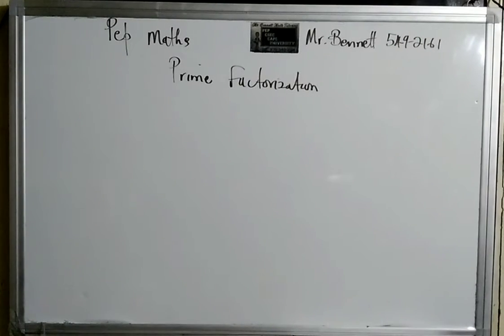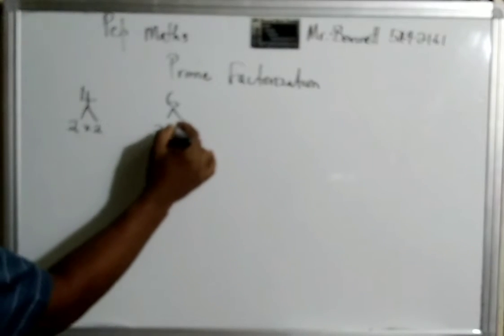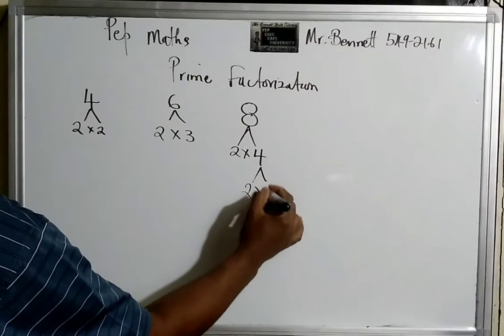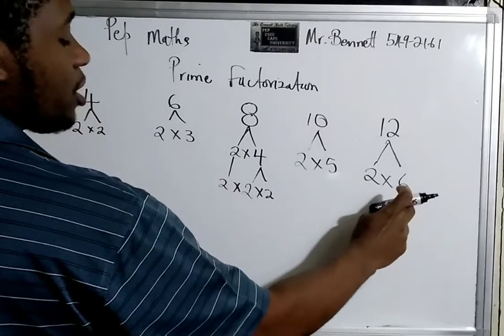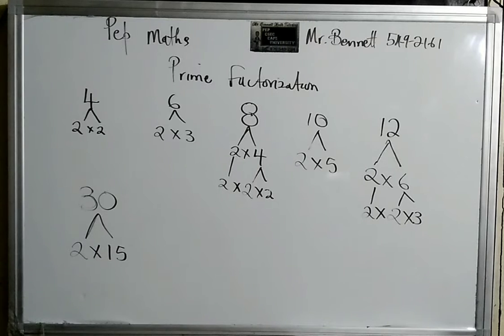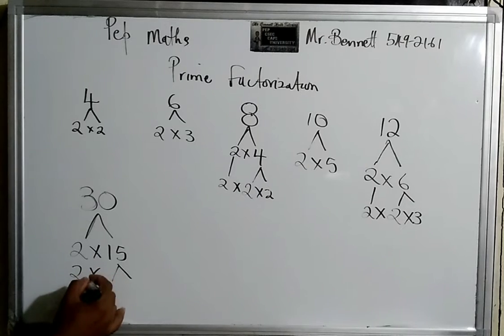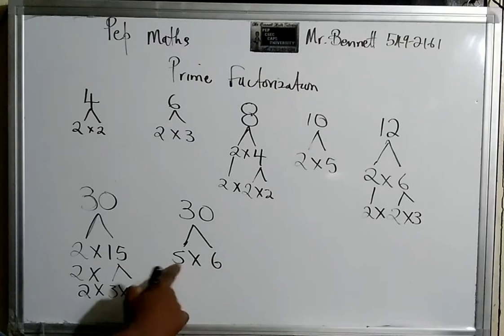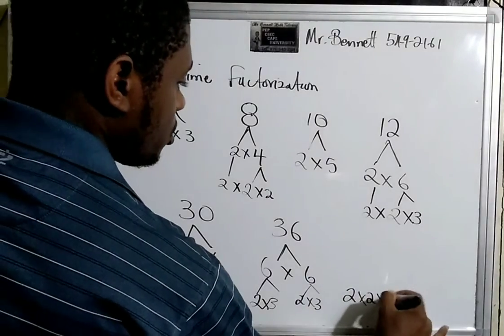Prime Factorization PEP Maths CSEC CXC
prime composite factorization factors lenox bennett# cxc#pep maths